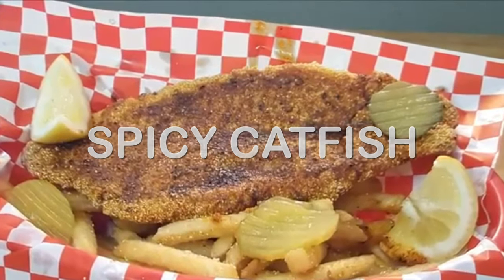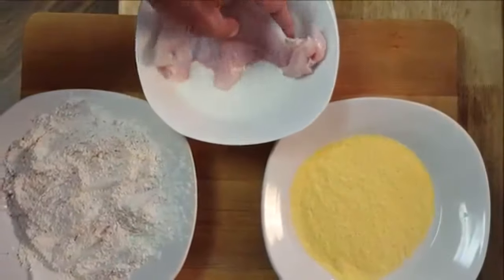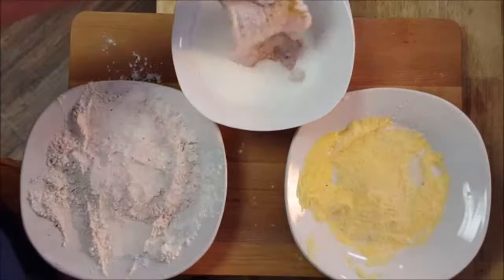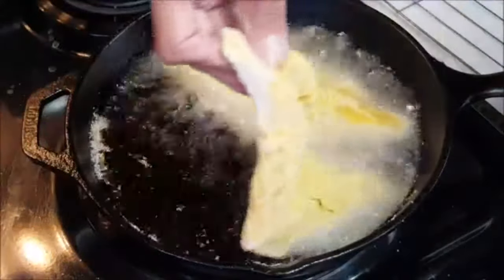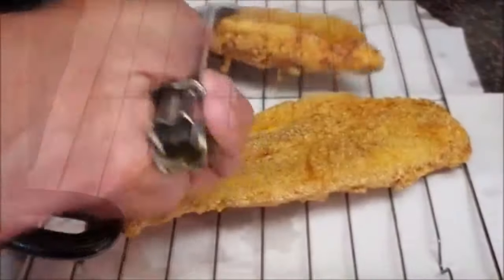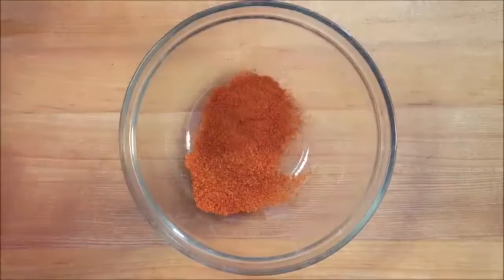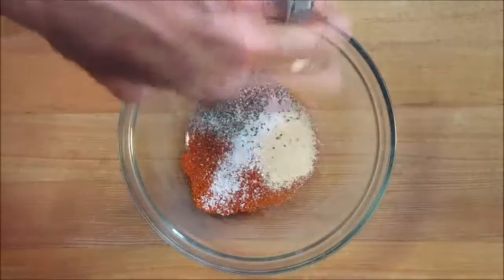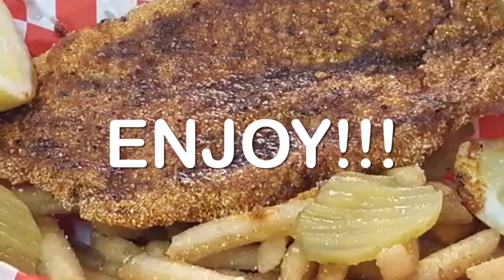SPICY FRIED CATFISH RECIPE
Deep fried catfish filets brushed with a homemade spicy hot sauce.

Shopping List: (2 servings)  Adjust amounts if you are making more.
2 catfish filets
1  cup all purpose flour
1 cup yellow or white corn meal
1 cup whole milk or water
Enough Canola or Vegetable oil to cover the fish when frying.
1 cup extra hot cooking oil for the Nashville hot sauce.
1-6 tsps. Cayenne pepper, depending on how hot you want it.
1 tsp. garlic powder
1 tsp. paprika
1 tsp. course black pepper
1 tsp. Kosher salt
1 tbls. light brown sugar
Dill pickle slices, lemon wedges for garnish.

Directions:
In a plate add the flour and season with Kosher salt, course black pepper and paprika. Mix to combine.
In another plate add the cornmeal.
In a third bowl add the milk. Mix to combine.
In another bowl add the cayenne, garlic powder, paprika, brown sugar and salt and pepper for the sauce blend. Set aside.
Heat the oil to 350 degrees in a cast iron or other skillet.
Light dredge (just a light dusting) the cat fish into the seasoned flour.
Then dredge the cat fish fillets in the milk and allow the excess to drip off.
Next, dredge the cat fish into the cornmeal.  Allow to set for about 5 minutes before cooking it.
When the oil is up to 350 degrees, carefully place the cat fish fillets in the oil and cook until golden brown on both sides (about 2 minutes each side).  If using a deep fryer the fish is done when it floats to the top.
Remove about 1 cup of the hot cooking oil and pour it into the bowl containing the sauce spice blend. Stir vigorously to combine.
Brush the hot sauce over the cat fish and serve over a bed of French fries with tater salad and cole slaw.
Give it a squeeze of fresh lemon juice and garnish with dill pickle chips.

Thumbnail Image: Phonto, available from Apple Store